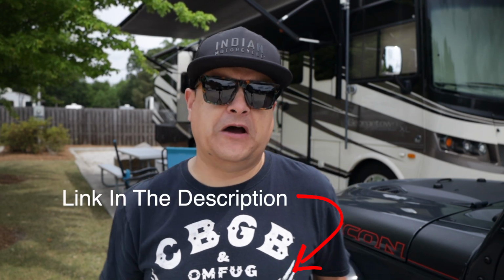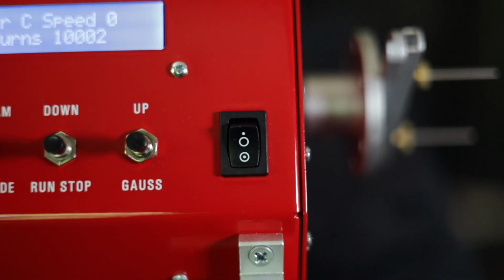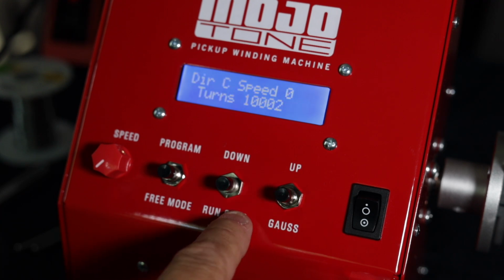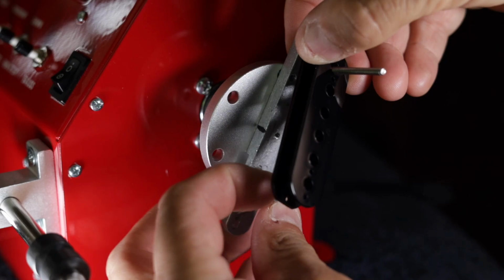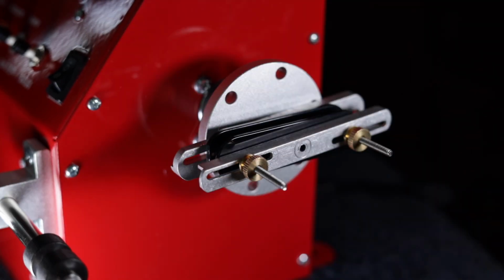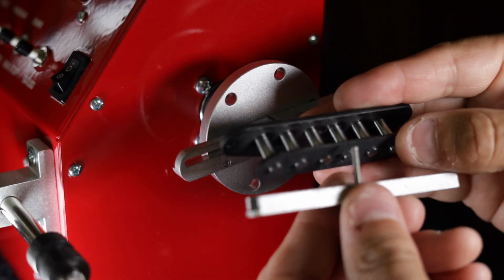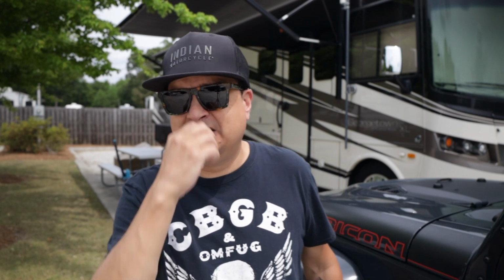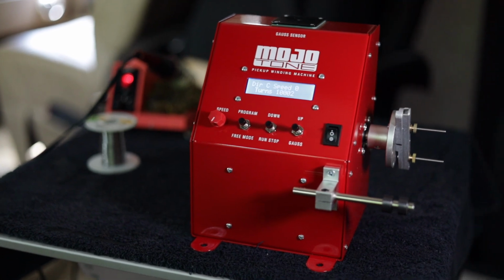Mojotone Pickup Winder Review - Is It Worth It? Episode #655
In This Video we review the Mojotone Pickup Winder. The Good, The Bad, And The really bad. Is The Mojotone Pickup Winder Worth It?
The Winder
0:00 Intro
00:42 what we really do
1:03 Why I needed a new pickup winder
2:15 The Mojotone Winder Features
4:15 How You Mount pickup bobbins on the Mojotone winder
5:28 Setting the wire guides for traverse on the Mojotone winder
5:50 Winding a pickup on the Mojotone pickup winder
6:30 The negatives of the Mojotone pickup winder
7:43 Should you buy the Mojotone pickup winder

Upload your music to Apple, Amazon, Spotify, and more.

Here is the gear we use to shoot these videos. Thanks for checking out these links because it helps the channel and is no additional cost to you!
Rode NTG Mic
Canon Eos R
Canon RF 24-105 Lens
Canon FR 50mm Lens
DJI Osmo Action
Diety Duo Mic
DJI Mavic Air 2
DJI Ronin SC
Saramonic Blink 500 pro wireless